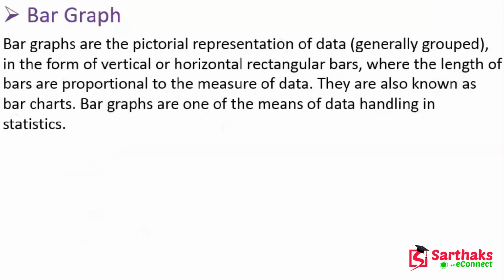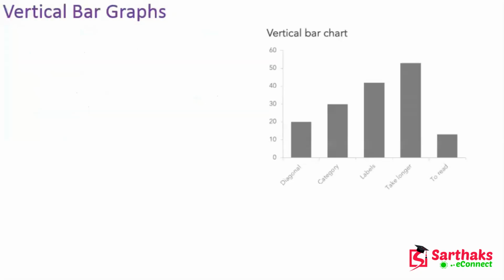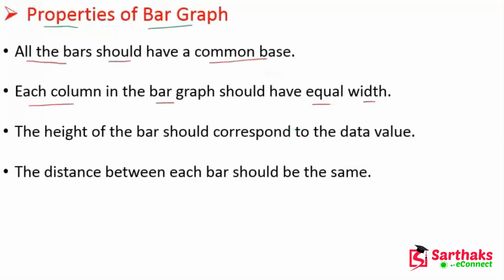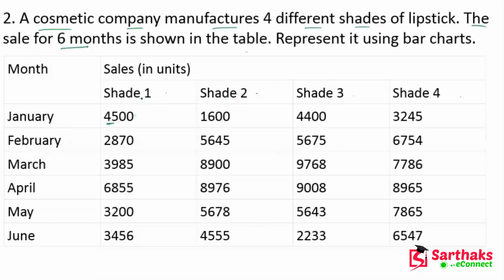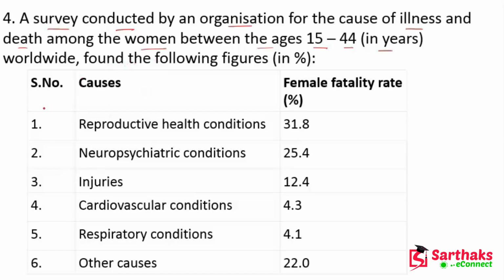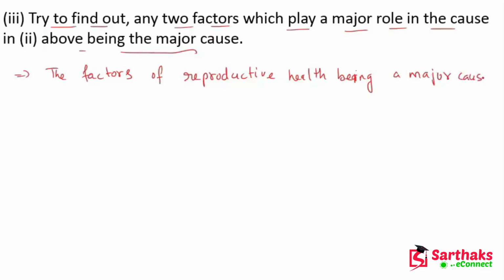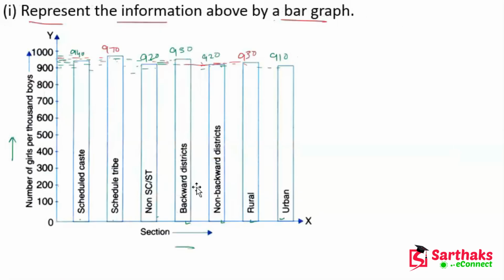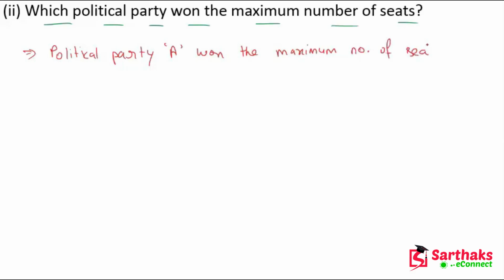Statistics L2 | NCERT Class 9 Maths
✔️ Class: 9th
✔️ Subject: Maths
✔️ Chapter: Statistics
✔️ Topic Name: Statistics Lecture 2

NCERT Class 9 Maths Chapter 12: Statistics Lecture 2